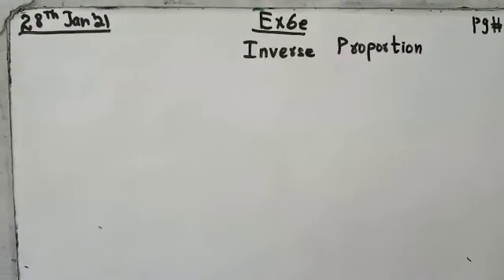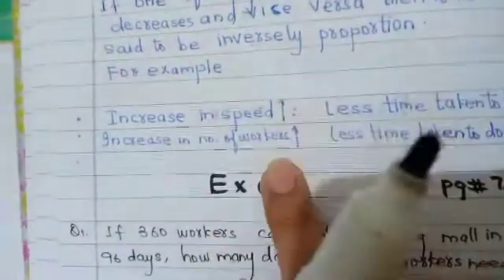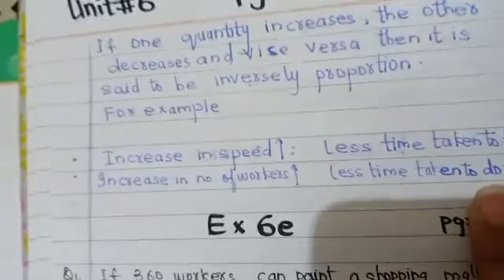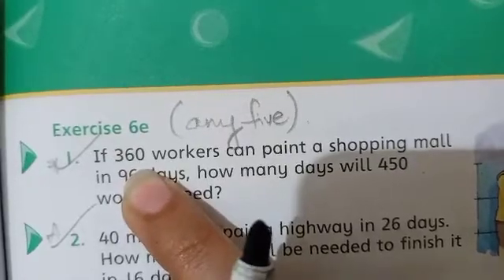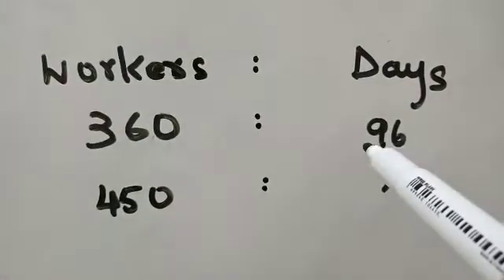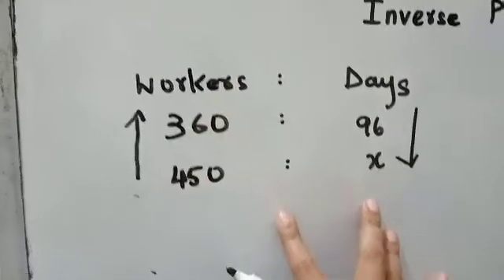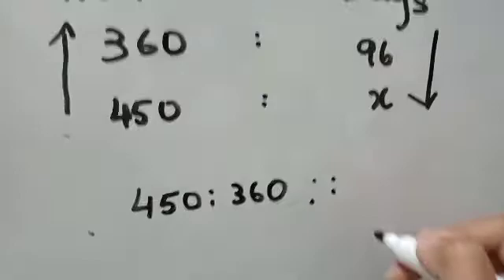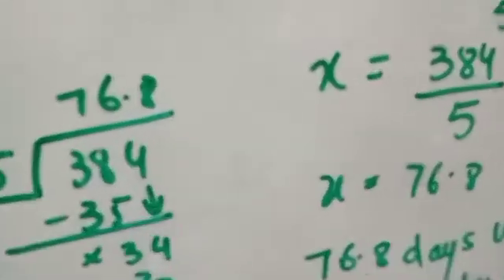Ex 6e Part 1 Class 6